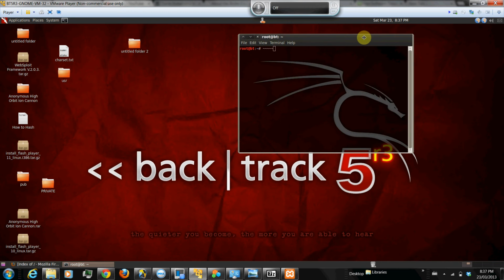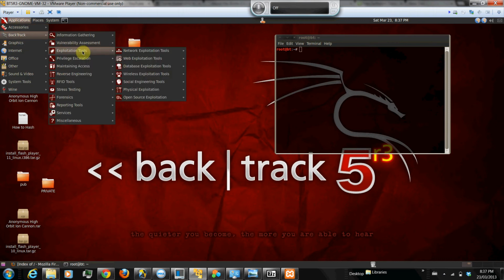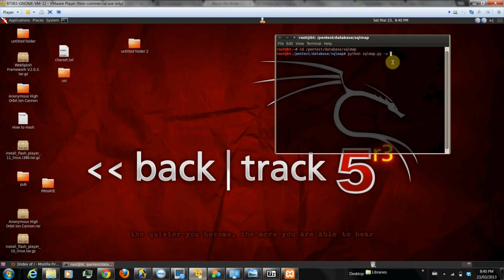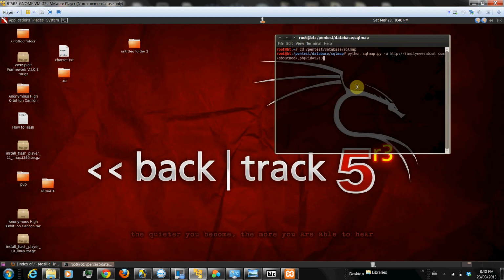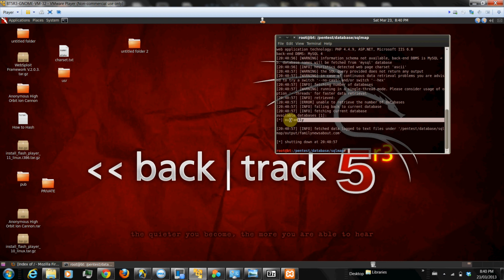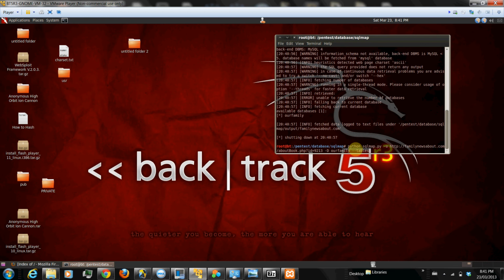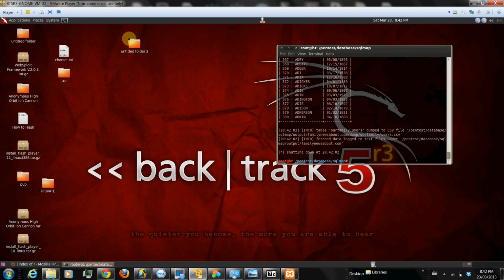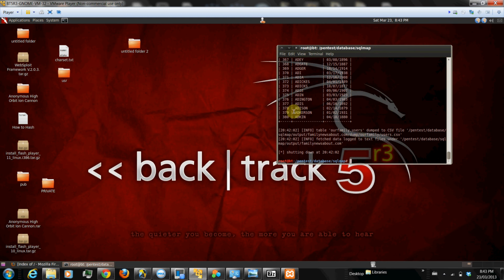Hacking Websites with Backtrack 5 - Ep 1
Hey guys, XCOMUNIC8 here with the first real video on my channel! Hopefully you guys enjoy! If you have any questions post in the comments or pm me and i will do my best to help!